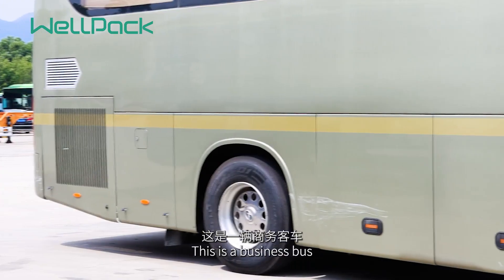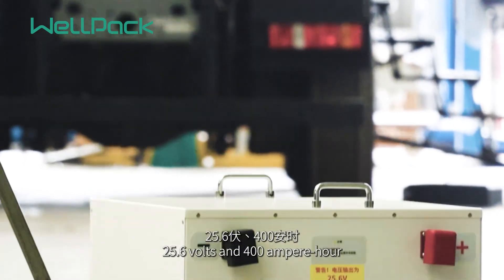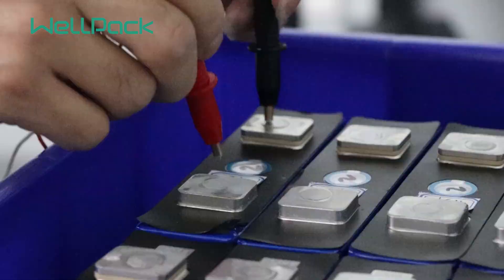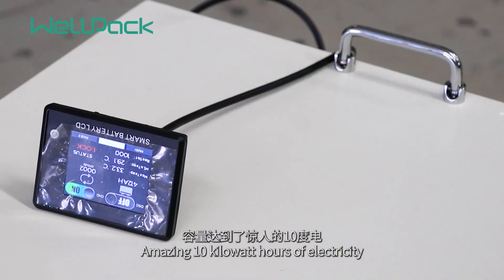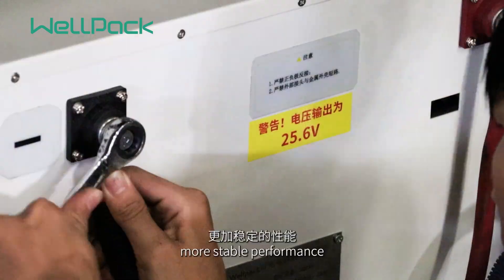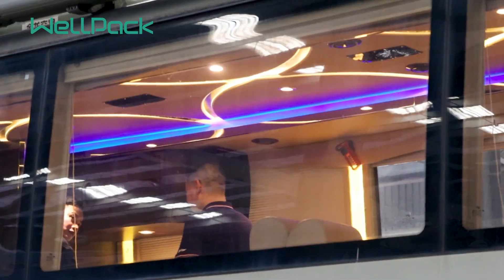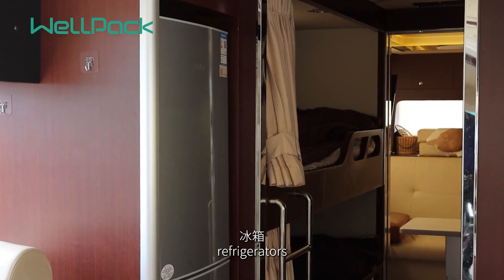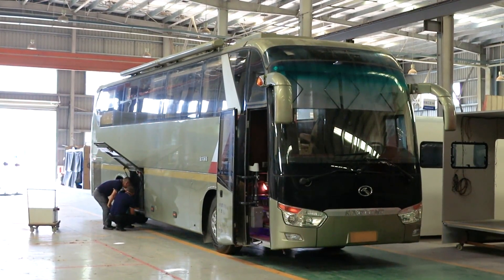RV lead-acid battery modified lithium battery，WELLPACK customized lithium battery#battery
Better Technology Group Limited